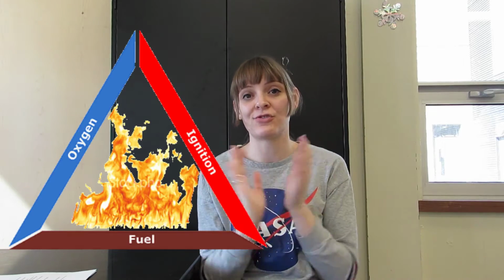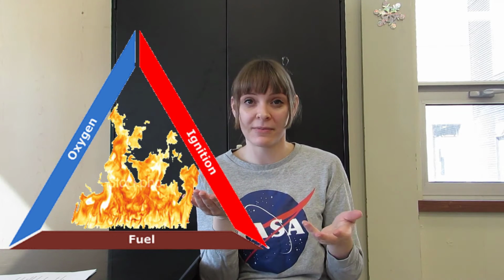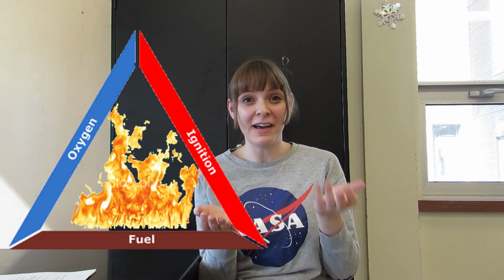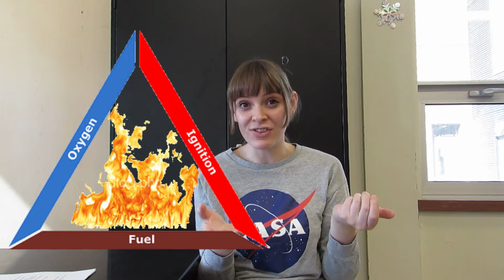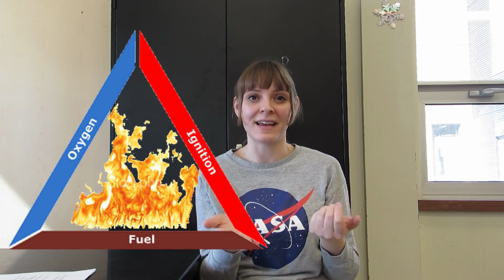Lesson 16 - Combustion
Today's video discusses the chemical reaction of combustion. Combustion occurs when fuel rapidly reacts with oxygen. This reaction can only occur if the fuel's temperature is higher than the ignition temperature.